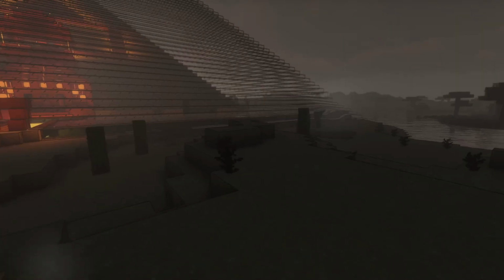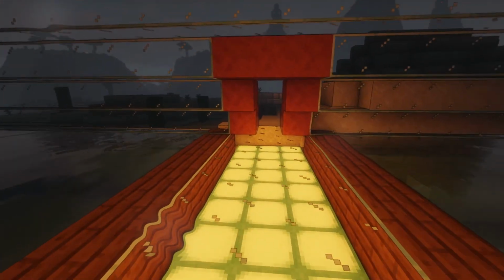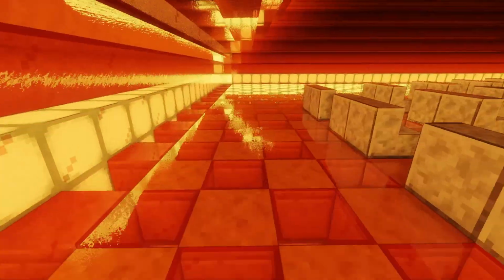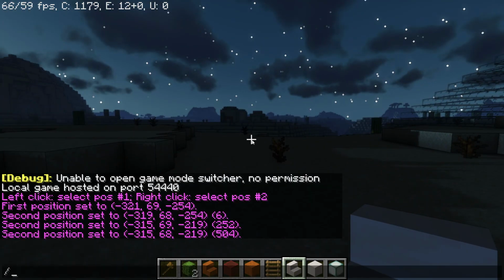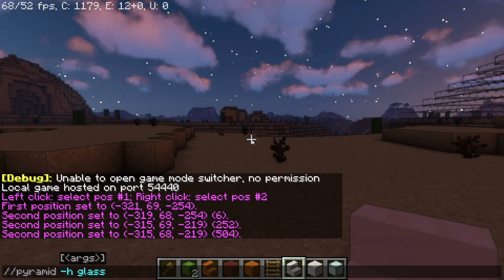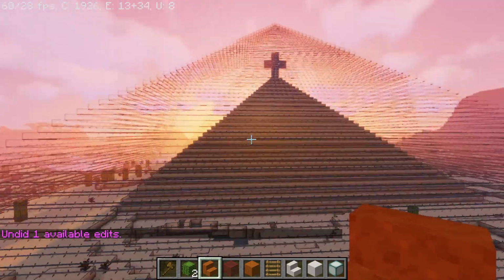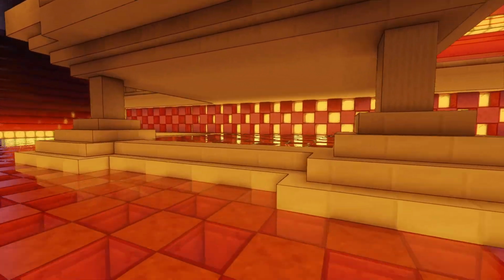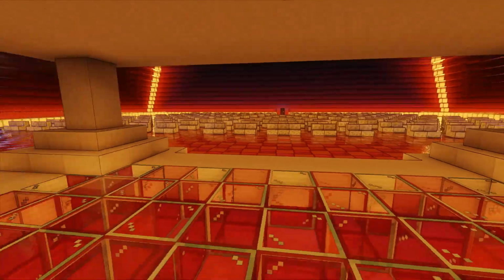Minecraft Let's Play - The Desert Monastery, Plus How-to's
In this video I gvie a tour of my newest build. Still a WIP, but I explain some details about building such structures and some insight about my usage of WorldEdit Forge edition.